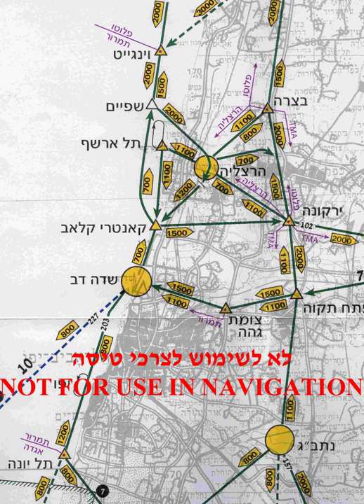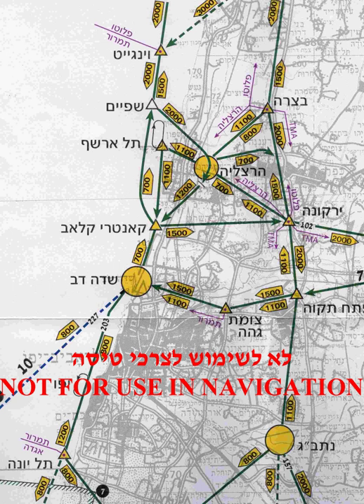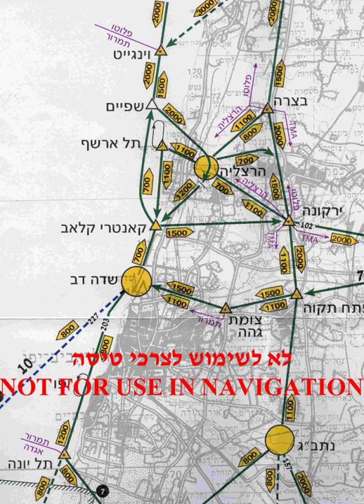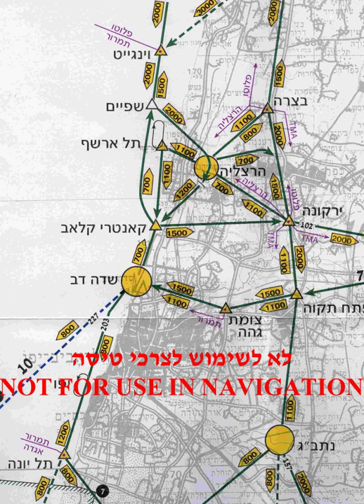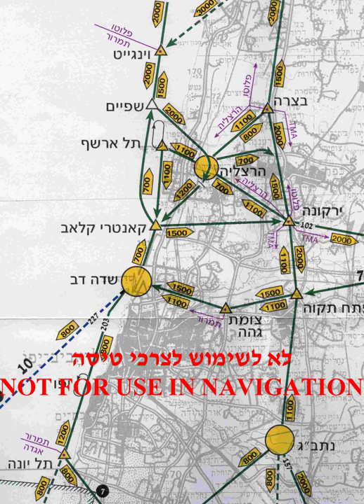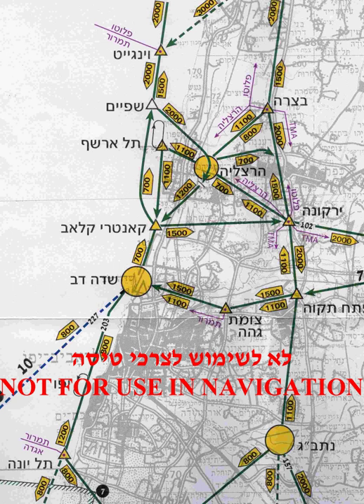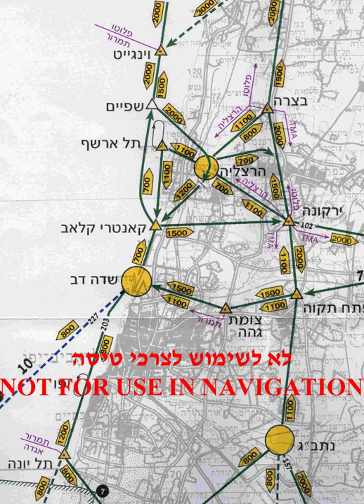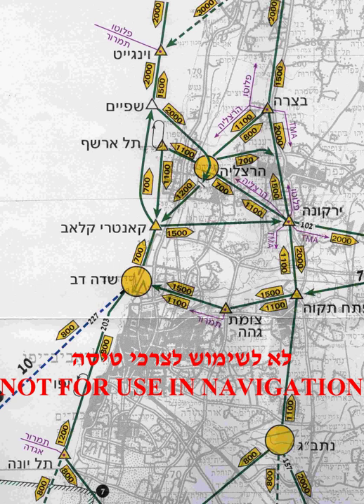Visual flight rules | Wikipedia audio article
00:00:49 1 Requirements
00:05:47 2 Traffic advisories
00:06:33 3 Pilot certifications
00:06:53 4 VFR cruising altitude rules in the US and Canada
00:08:01 5 Low flying rules in the US
00:09:33 6 Low flying rules in the EU
00:10:36 7 Controlled visual flight rules
00:11:44 8 See also

- Socrates

SUMMARY
Visual flight rules (VFR) are a set of regulations under which a pilot operates an aircraft in weather conditions generally clear enough to allow the pilot to see where the aircraft is going. Specifically, the weather must be better than basic VFR weather minima, i.e. in visual meteorological conditions (VMC), as specified in the rules of the relevant aviation authority. The pilot must be able to operate the aircraft with visual reference to the ground, and by visually avoiding obstructions and other aircraft.If the weather is less than VMC, pilots are required to use instrument flight rules, and operation of the aircraft will primarily be through referencing the instruments rather than visual reference. In a control zone, a VFR flight may obtain a clearance from air traffic control to operate as Special VFR.